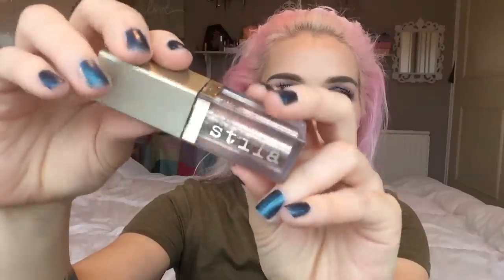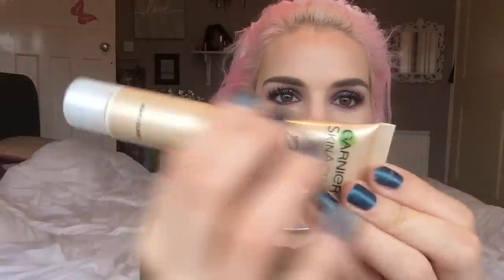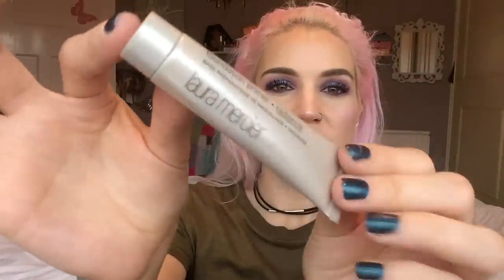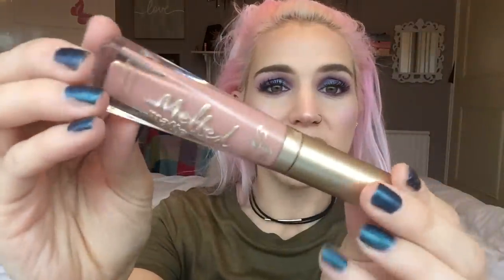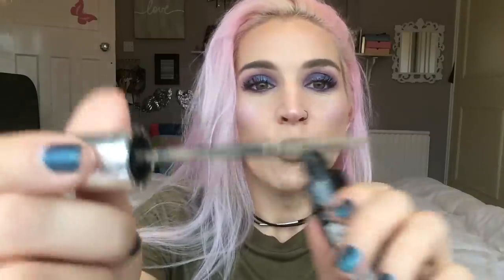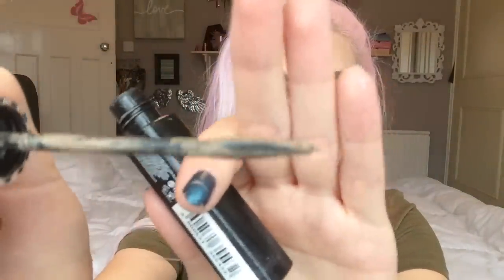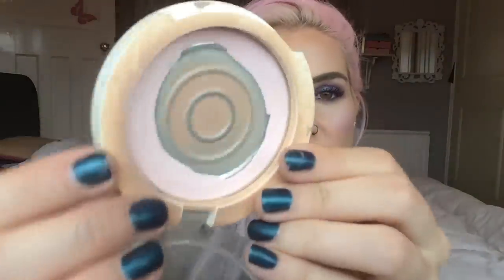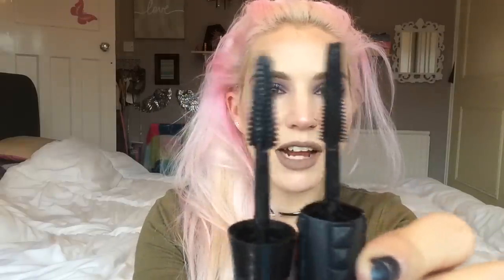Make Up I’ve *actually* used up...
Annnnnd Hope you’re having a great week so far :)

Anwenator X X X